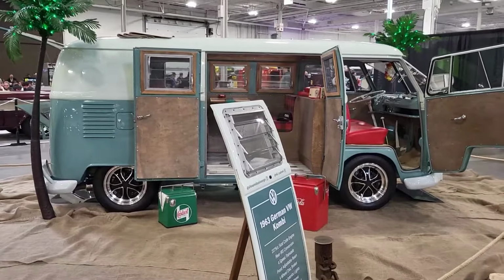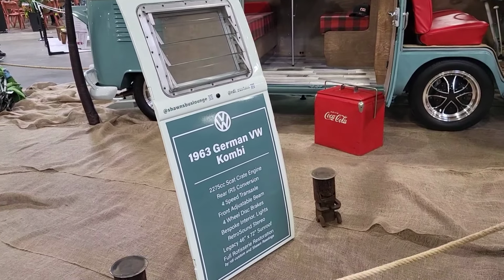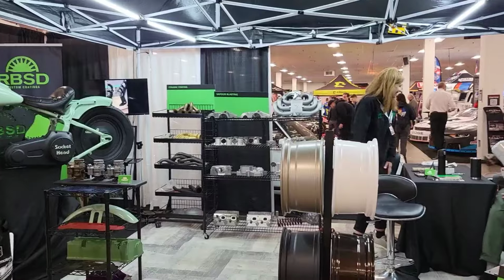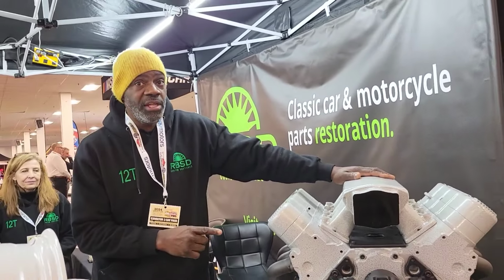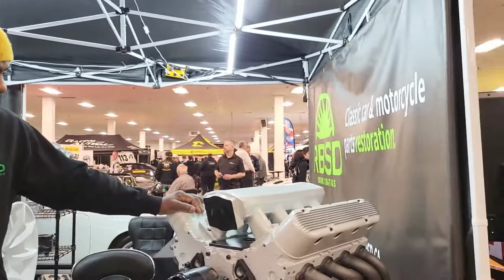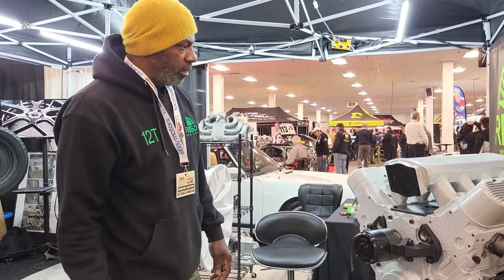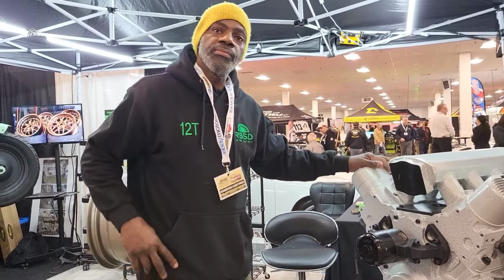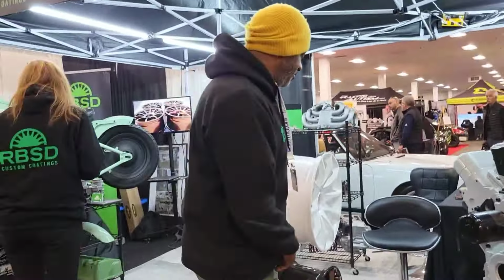Gems at 2024 Motorama Custom Car Show,8TH MARCH 2024,Part 2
Welcome to 2024 Motorama Custom Car,IN this video we have a mixture of superb nice vehicles